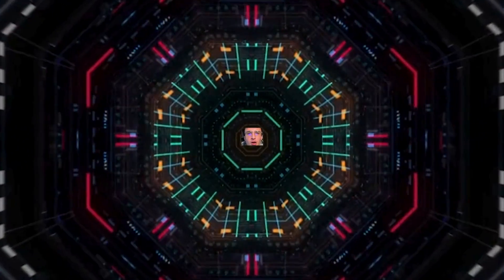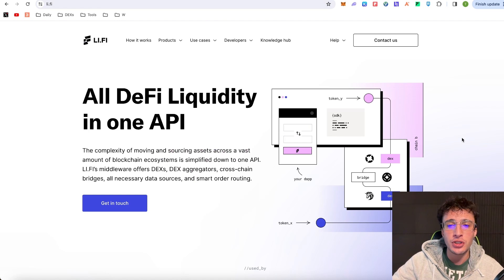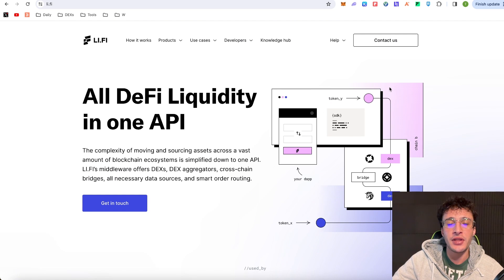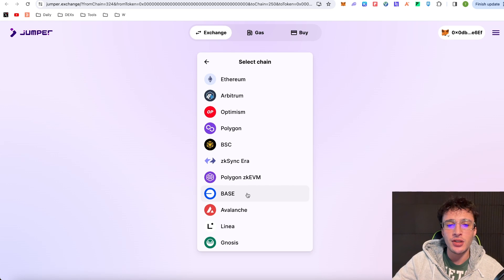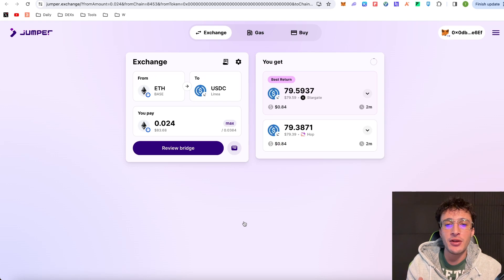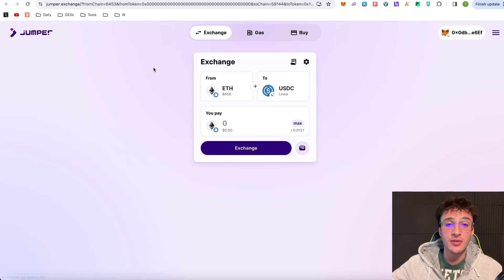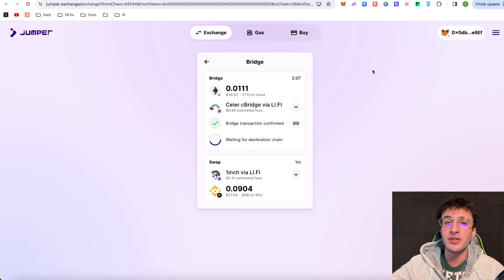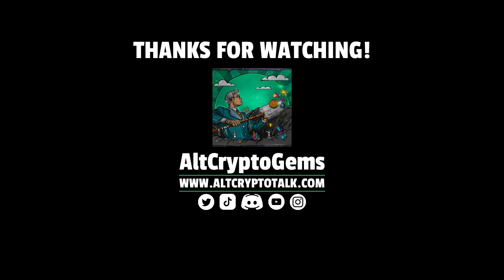Jumper Exchange Airdrop Tutorial [Enormous Crypto Airdrop]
Easily Swap and Bridge tokens across various networks and potentially qualify for the enormous Jumper Exchange airdrop which is powered by Li.Fi. This tutorial will show you step-by-step how to use Jumper Exchange as well as other protocols to maximise your airdrop farming!

Time Stamps
0:00 Intro
1:00 Getting Started
3:59 Layer3 x Jumper Exchange Quests
5:57 Jumper Exchange Airdrop Guide
15:32 Conclusion